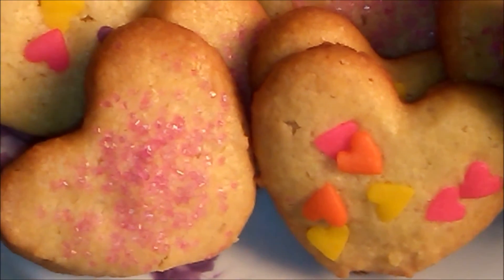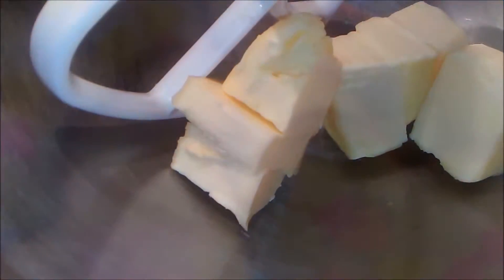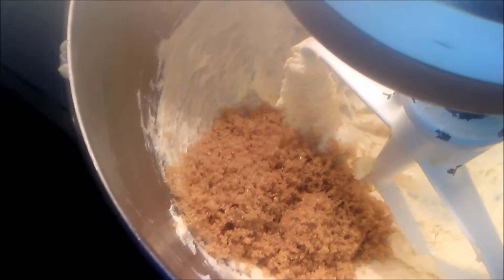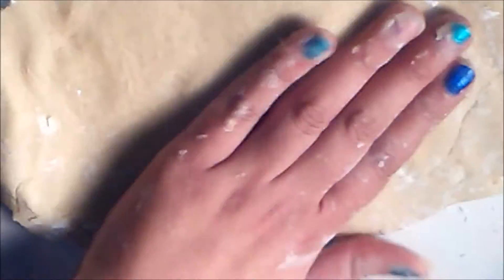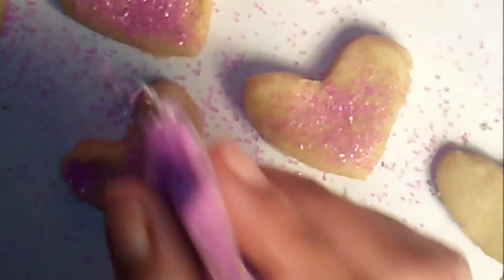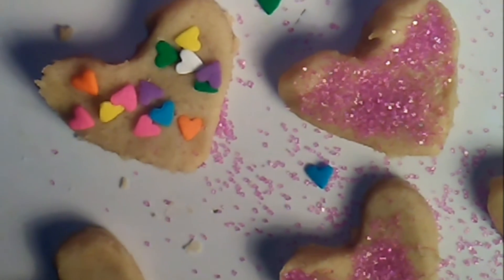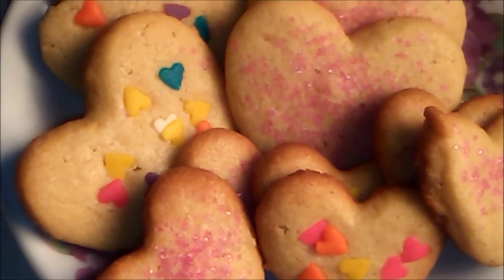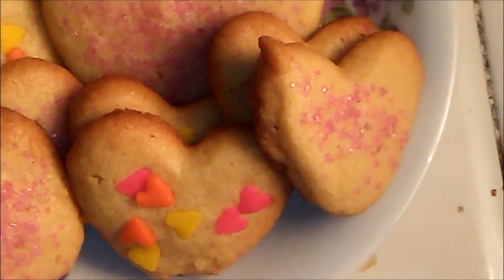GALLETAS PARA SAN VALENTIN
Ingredientes Necesarios

300 gr de mantequilla
2 huevos
350 gr de harina
1 taza y media de azucar
1 cdita de polvo para hornear

Hornear de 10 a 12 minutos a 170 º C